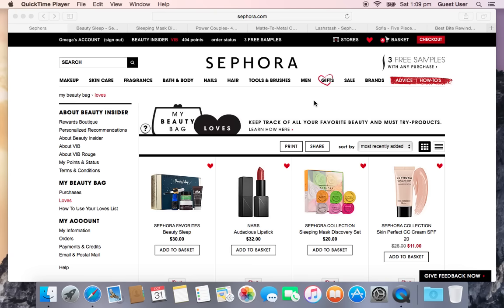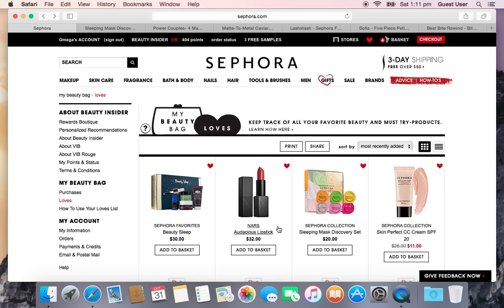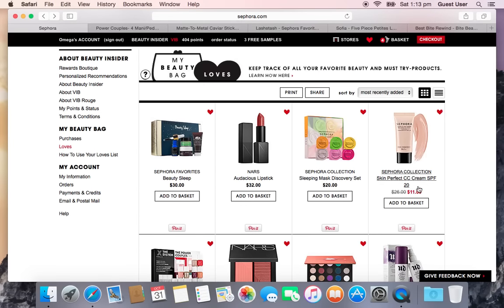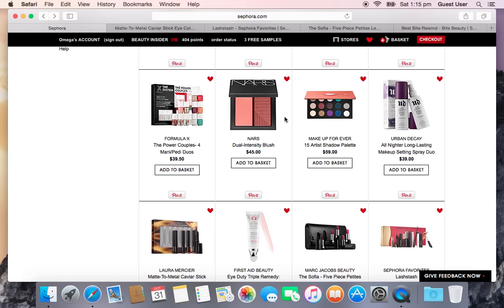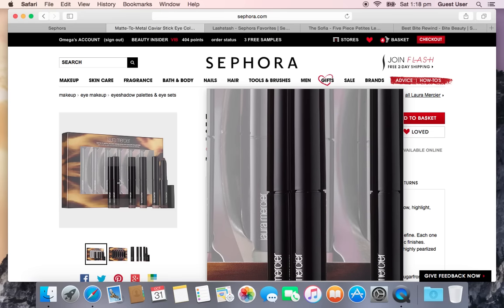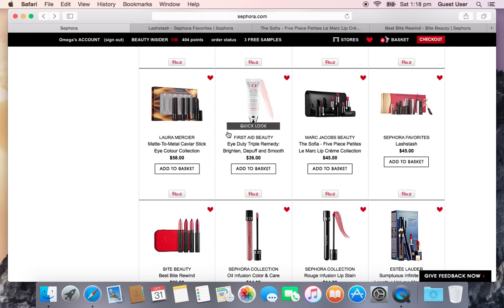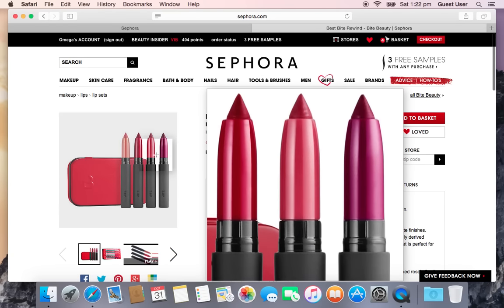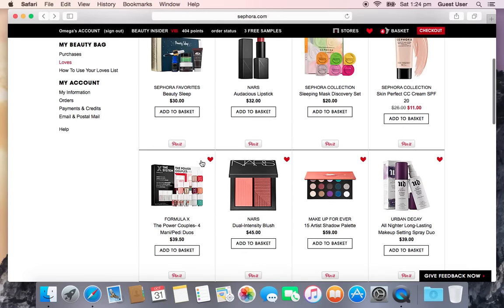Sephora 2015 Fall VIB 20% Sale Wish List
Hey guys! I'm a Filipina in love with makeup and I make beauty videos here on YouTube for fun. I'm a Human Resource professional by day and a content creator by night.

I hope my videos help and inspire you and that you learn something from them. I occasionally throw in some fitness and lifestyle videos, as well as some DIYs.